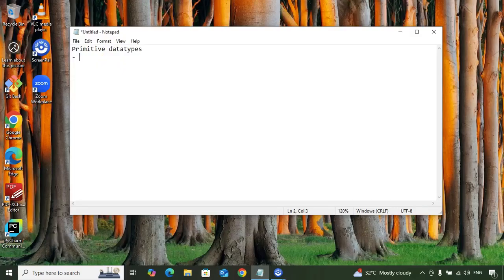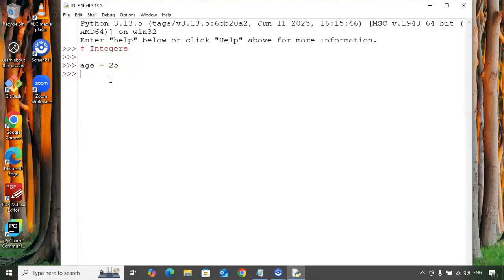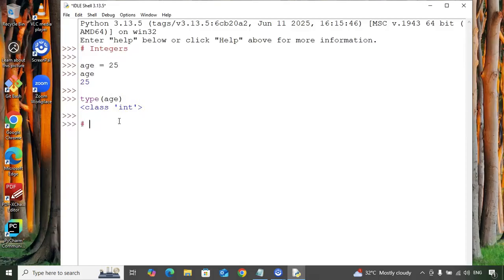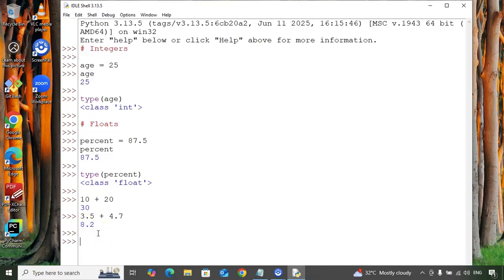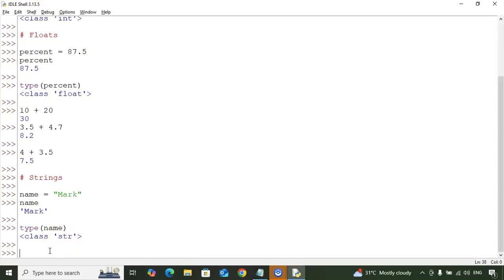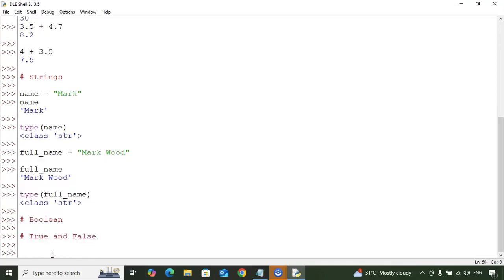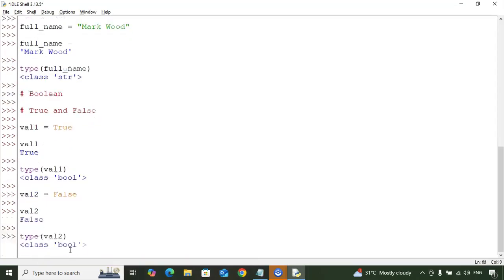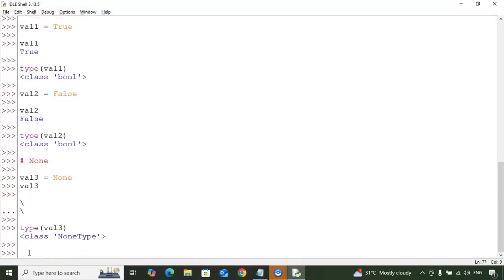4 Primitive Datatype in Python